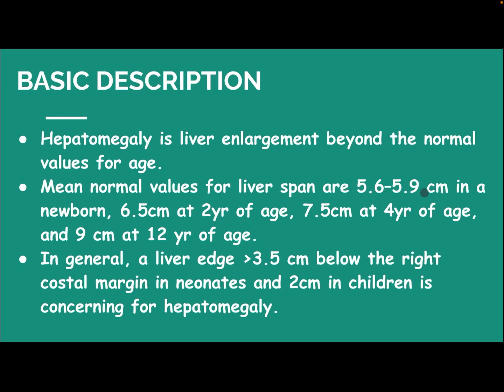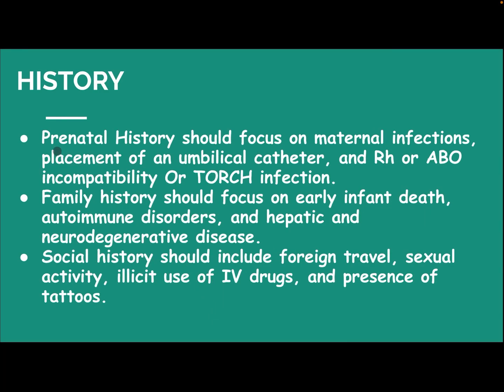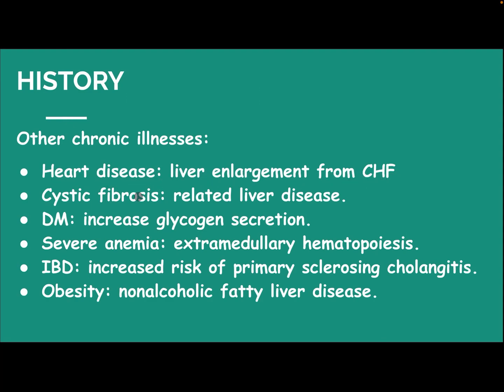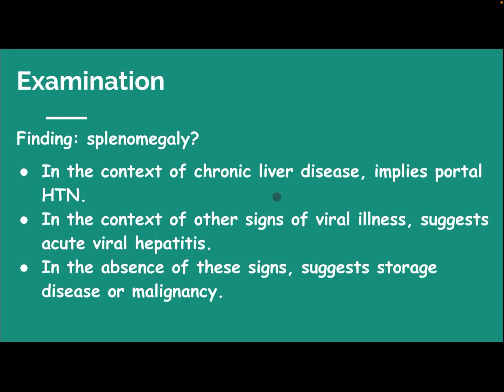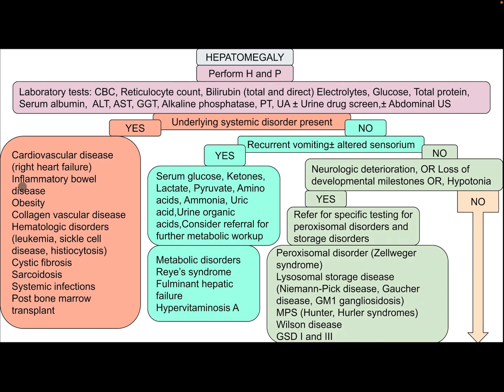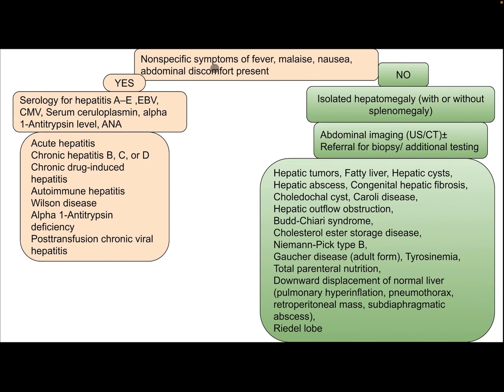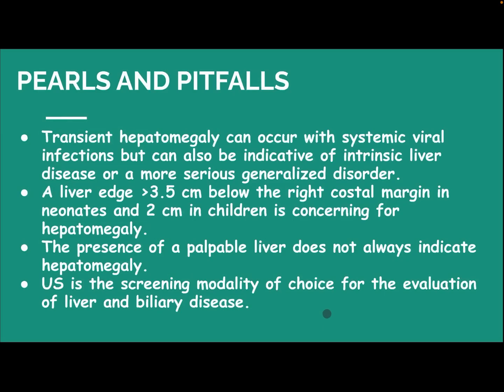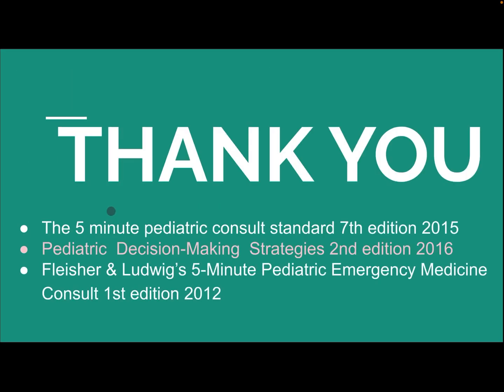Hepatomegaly in pediatric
How to approach to pediatric hepatomegaly